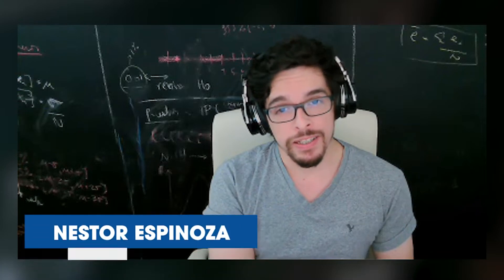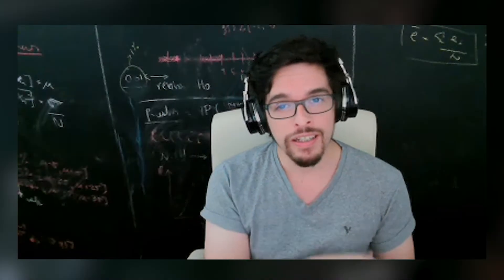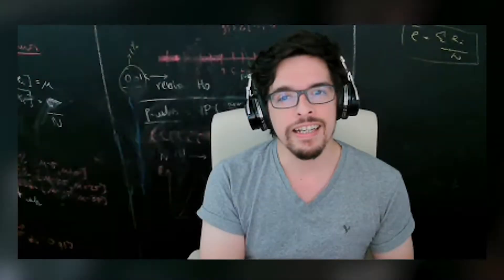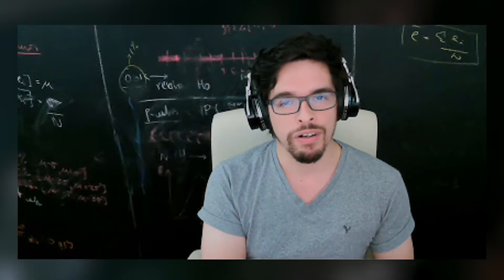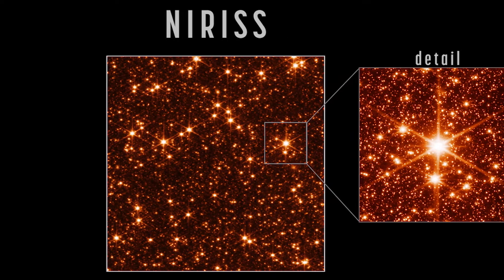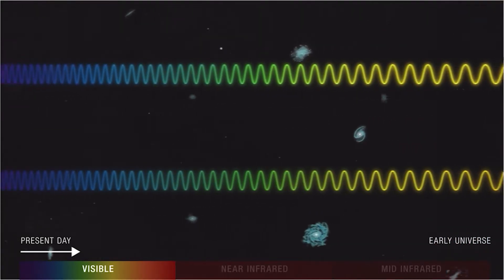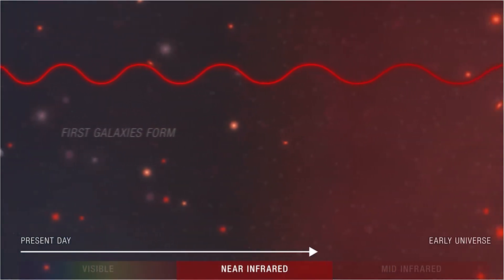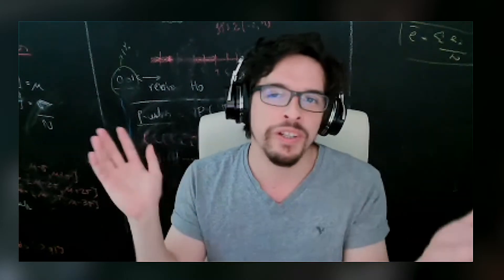Meet Nestor | FGS/NIRISS Instrument Scientist Behind NASA’s James Webb Space Telescope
The James Webb Space Telescope is the world’s premier space science observatory. Webb will solve mysteries in our solar system, look beyond to distant worlds around other stars, and probe the mysterious structures and origins of our universe and our place in it. Webb is an international program led by NASA with its partners, ESA (European Space Agency) and CSA (Canadian Space Agency). Webb has four science instruments: Near-Infrared Camera (NIRCam), Near-Infrared Spectrograph (NIRSpec), Mid-Infrared Instrument (MIRI), and Near-Infrared Imager and Slitless Spectrograph (NIRISS) with the Fine Guidance Sensor (FGS). For more information about the Webb mission,

Webb instrument scientists talk about their career journey and Webb first images:

Dr. Nestor Espinoza explains the Fine Guidance Sensor/Near Infrared Imager and Slitless Spectrograph (FGS/NIRISS) instrument aboard NASA’s James Webb Space Telescope can see near-infrared light. He shares his journey to become a scientist and helpful things to know if you want to pursue a career in STEM, too. Nestor is an astrophysicist currently working at the Space Telescope Science Institute in Baltimore, Maryland.

Credits:
• Subject Matter Expert: Nestor Espinoza
• Executive Producer: Natasha Pinol
• Producer: James Ryan
• Editor: James Ryan
• Advisors: Katherine Brown, Rachel Power, Liz Landau, Alise Fisher, Denise Davis-Konopka
• Images Credit: NASA
• B-roll Credit: NASA’s Science Visualization Studio